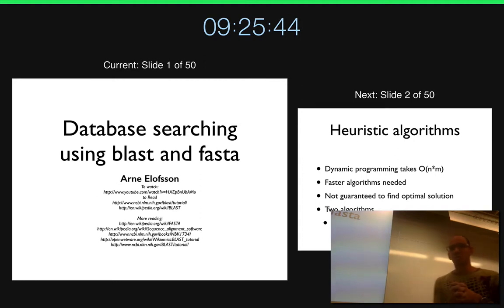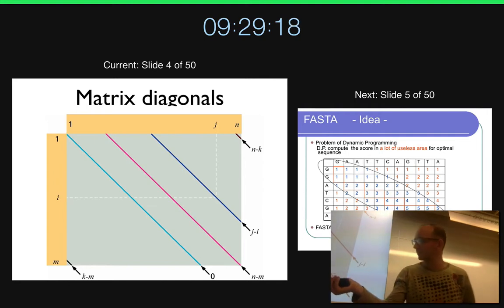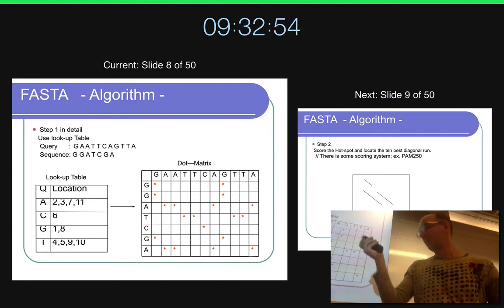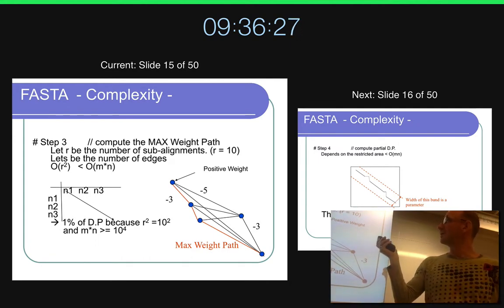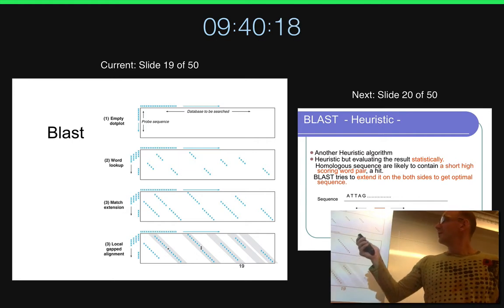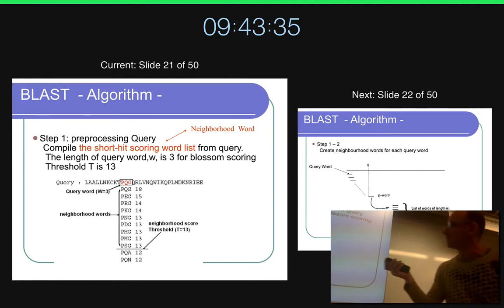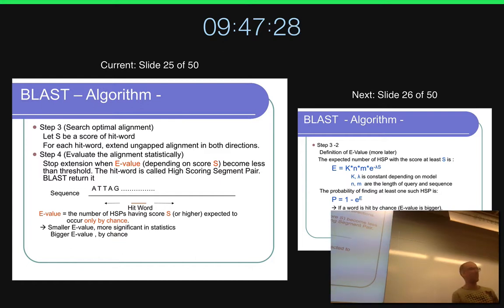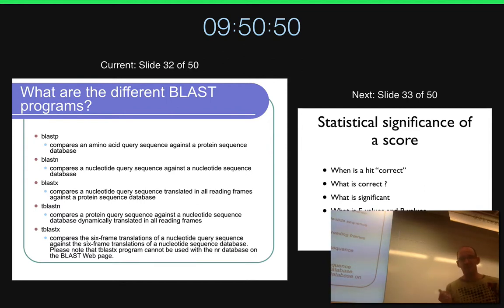Sequence searches (part 1)